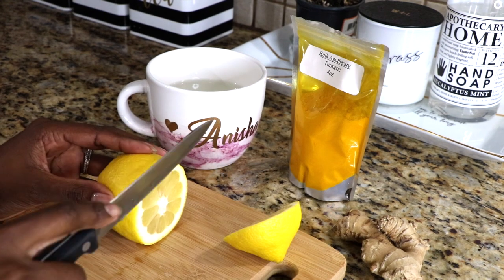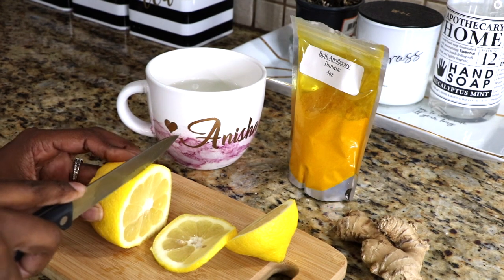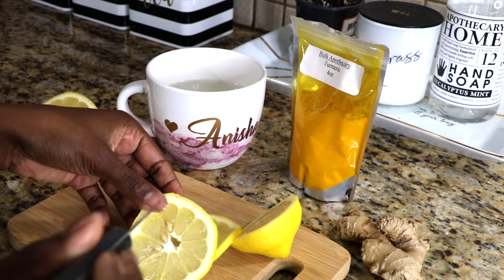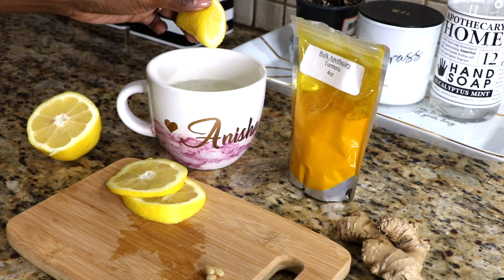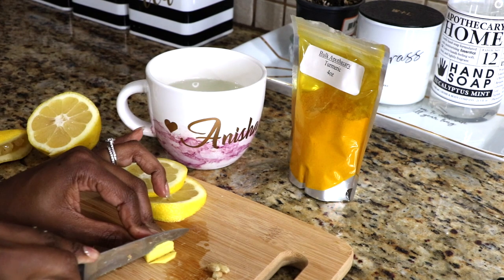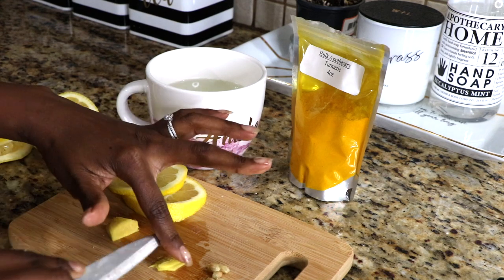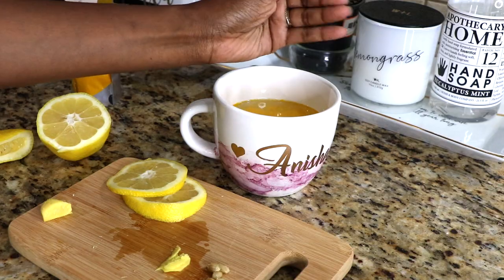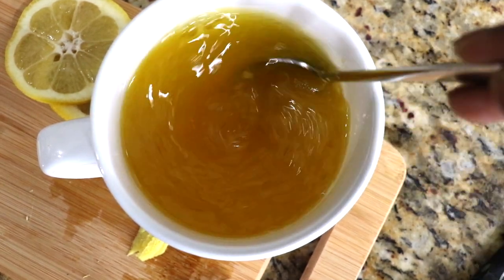aibrownsmile | How to Boost Your Immune System: DIY Lemon, Ginger + Tumeric Detox Tea Recipe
Hey Smileys hey!! Start your morning off the right way with this homemade immune boosting lemon, ginger and turmeric tea/tonic. It's the perfect pick me up - especially after a sleepless night or if you're feeling a bit drained or rundown. Lemon is naturally detoxifying, ginger is packed with antioxidants and turmeric is loaded with too many health benefits to list. This drink is fragrant, flavorful and good for you. Enjoy!

XoXo,
AI

smil·ey
/ˈsmīlē/